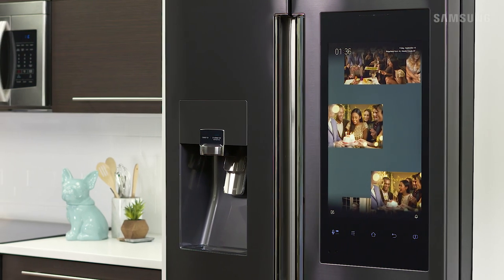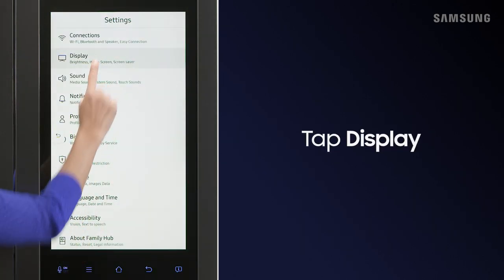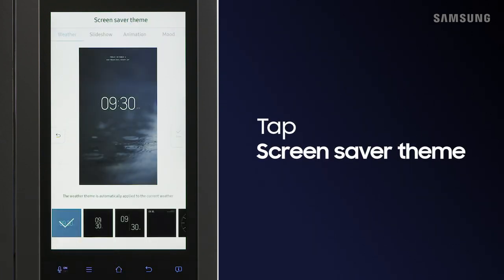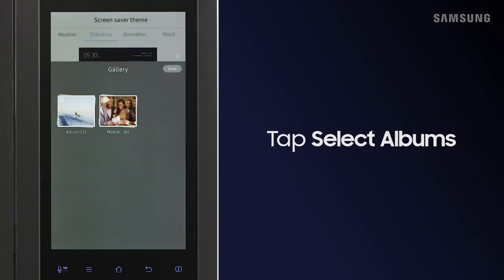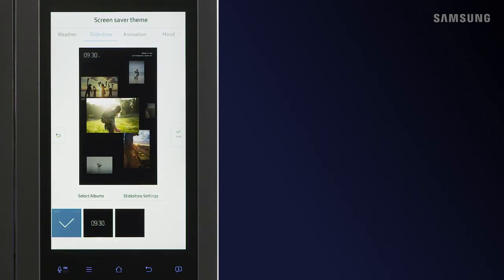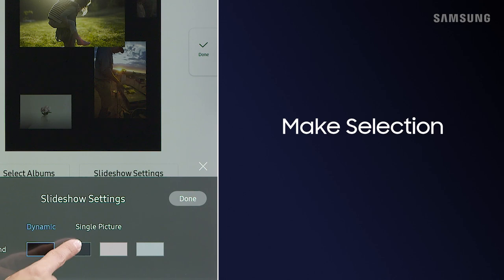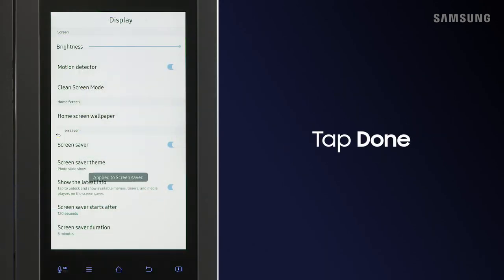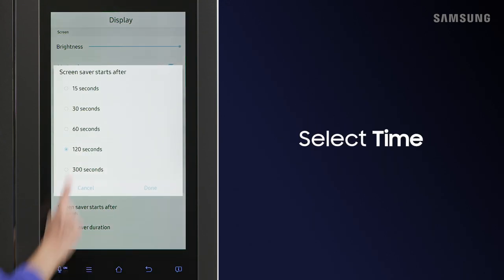Use photos to set a screensaver or slideshow on your Family Hub | Samsung US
Show more of your family photos by creating a screensaver to cycle through your favorites in a slideshow.